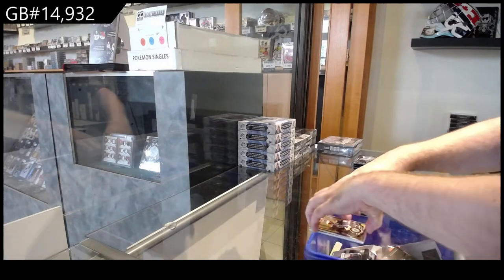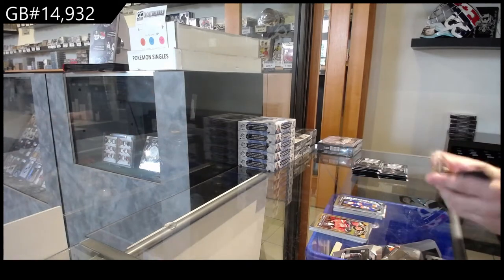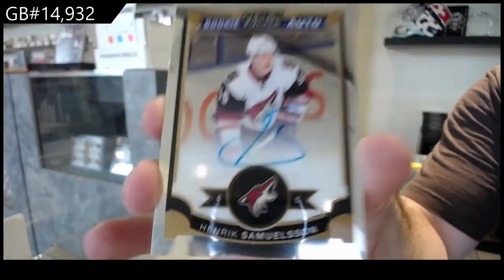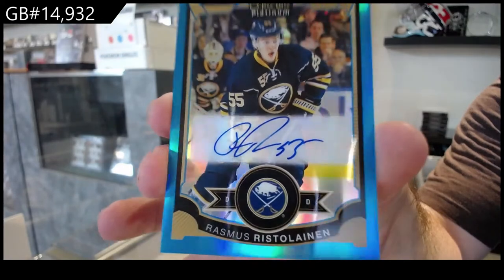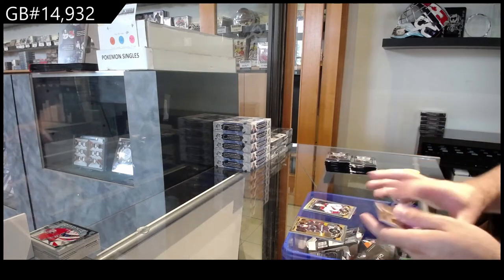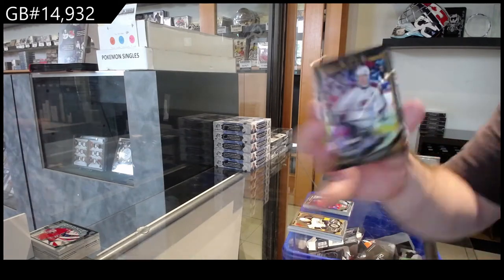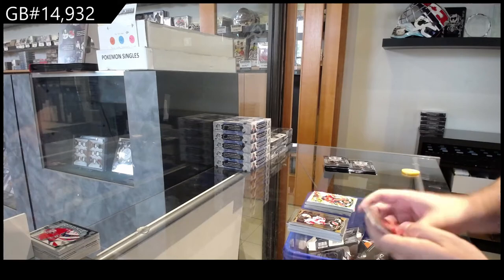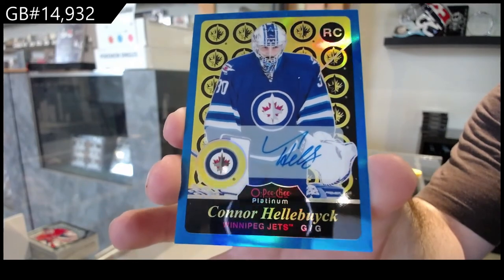15-16 Upper Deck OPC Platinum Hockey 2 Box Break - C&C GB #14,932